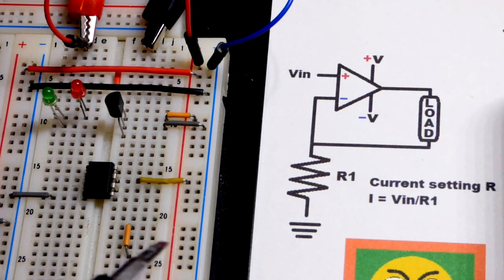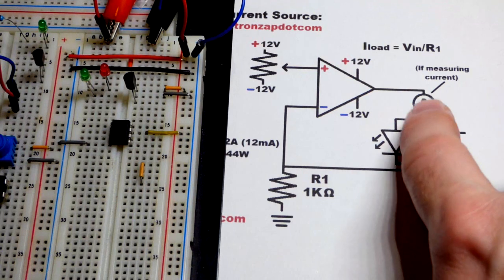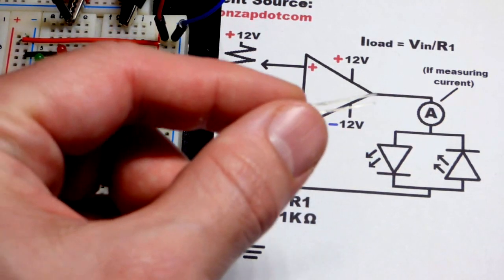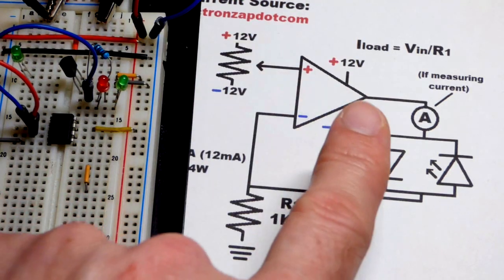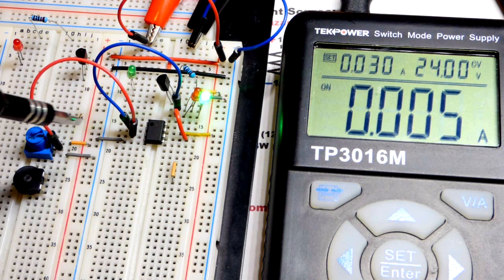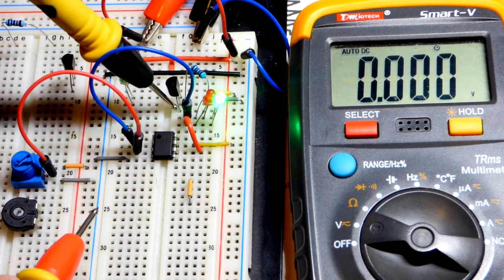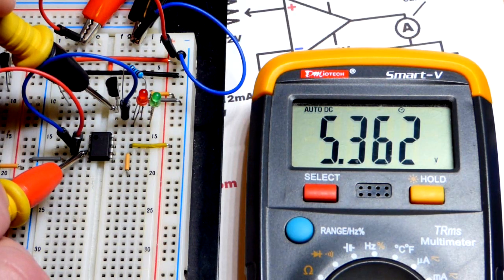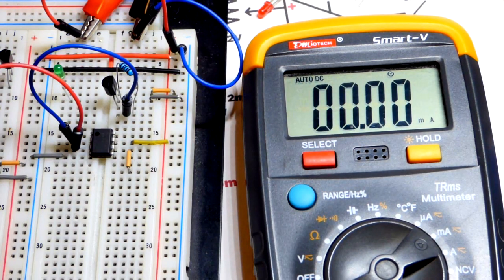741 op amp voltage to current circuit step by step build and demonstration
A somewhat reliable adjustable current source made with 741 op amp non inverting input voltage and resistor demonstration circuit step by step build and explanation.